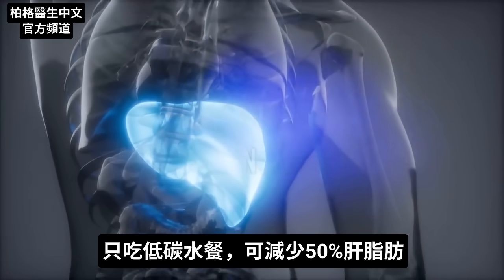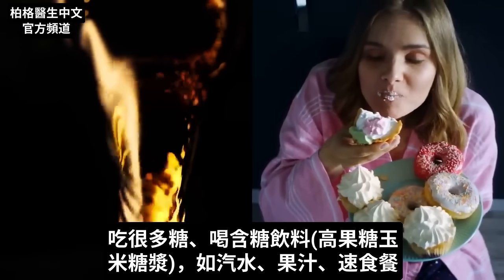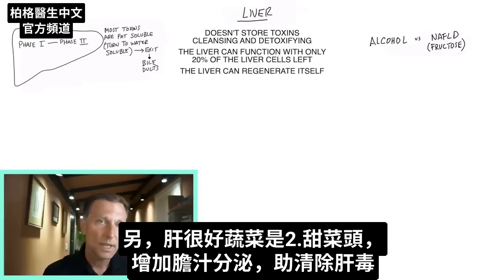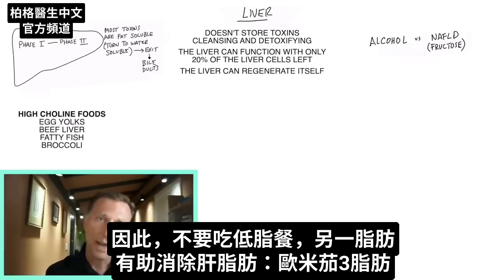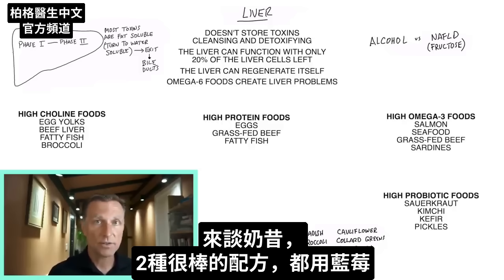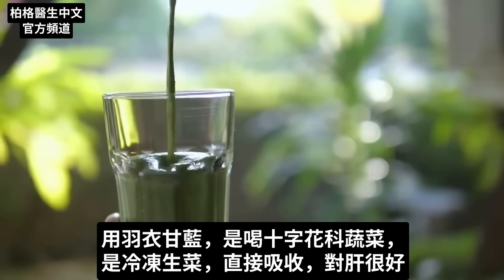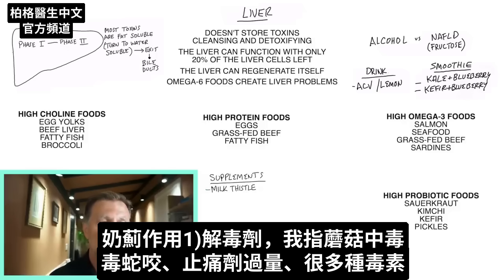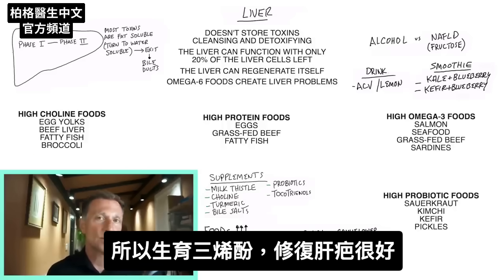肝臟排毒要吃什麼？奶昔和保健品? 去除脂肪肝自然療法,柏格醫生 Dr Berg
0:00 簡介：肝排毒的最佳方法
0:10 解釋清肝、排毒
1:22 了解肝臟
2:08 脂肪肝的主要原因
2:57 肝排毒的最佳食物
8:05 肝排毒的最佳冰沙和奶昔
9:44 肝排毒的最佳飲料
11:00 肝排毒的最佳保健品
13:05 了解更多肝排毒！

柏格醫生 dr berg 談：如何自然健康地幫肝排毒。

肝不會保留或儲存毒素——肝會排除毒素。
談論清肝時，我們談的是去除肝的脂肪、發炎和疤痕組織，這些會減弱肝的解毒能力。

肝是唯一可以完全再生的器官，但有一個局限性。

請記住，只透過吃低碳水餐就可以減少肝中50%的脂肪。
不要吃低脂餐，要吃低碳水餐，很重要。

喝酒可導致脂肪肝。非酒精性脂肪肝的主要原因之一是果糖。

肝排毒的最佳食物：
 1. 十字花科蔬菜
 2. 甜菜
 3. 藍莓
 4. 內臟
 5. 草飼牛肉
 6. 蛋
 7. 肥的魚（鮭魚和沙丁魚）
 8. 海鮮
 9. 酸菜
 10. 泡菜
 11. 克菲爾 (Kefir，發酵牛奶)
 12. 醃菜

肝排毒的最佳奶昔和冰沙：
1.一杯藍莓、幾把冷凍羽衣甘藍和一些水混合，打成冰沙
2. 1~2杯全脂克菲爾，與1杯藍莓和水混合，打成奶昔（水可加、可不加，依克菲爾濃度）

肝排毒的最佳飲料：
2匙蘋果醋，一顆檸檬汁（或一整顆檸檬含皮）和 360cc 的水

肝排毒的最佳保健品：
 1. 水飛薊 (Milk thistle)
 2. 膽鹼 (Choline)
 3. 薑黃 (Turmeric)
 4. 純膽鹽 (Purified bile salts)（膽囊配方）
 5. 益生菌 (Probiotics)
 6. 生育三烯酚 (Tocotrienols)

請看柏格醫生其他關於保健健康肝的影片，及清肝保健品，這些保健品是專為您的肝臟設計的。

艾瑞克柏格(Dr Eric Berg)醫生介紹：
56歲，脊椎醫生， 他是弗吉尼亞州、加利福尼亞州和路易斯安那州的3州脊椎科醫生，￼執照一直維持有效。他是全球知名的健康生酮飲食和斷食專家，也是《新體型指南》和KB Publishing出版書作者。